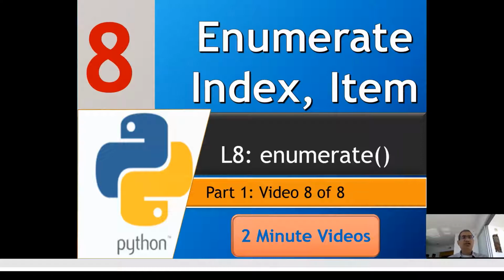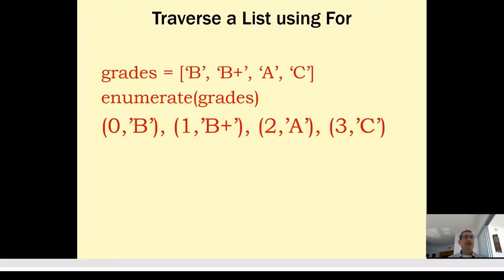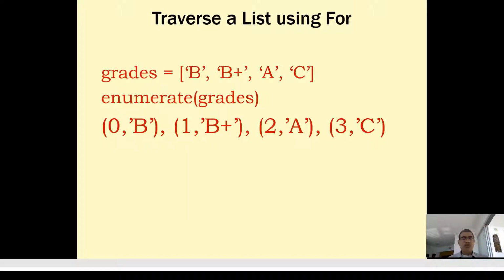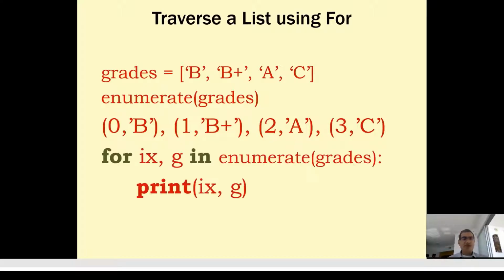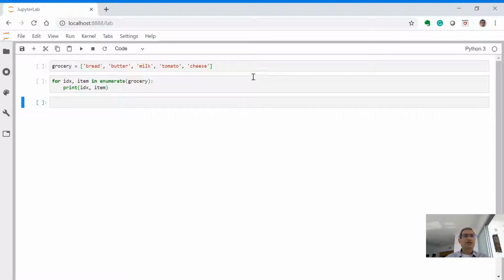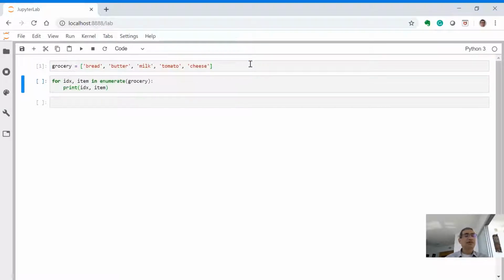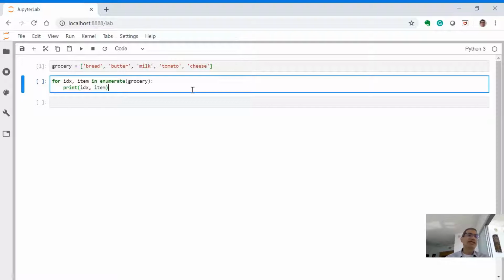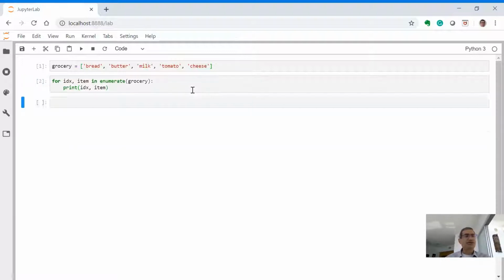8 Enumerate for Python Lists (8 or 8)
How does enumerate() work in Python? In this quick 2-minute video, we learn about the usefulness of the Python function enumerate, which return both that Index as well as the Element in each Python list.

Video 8 or 8 two-minute videos